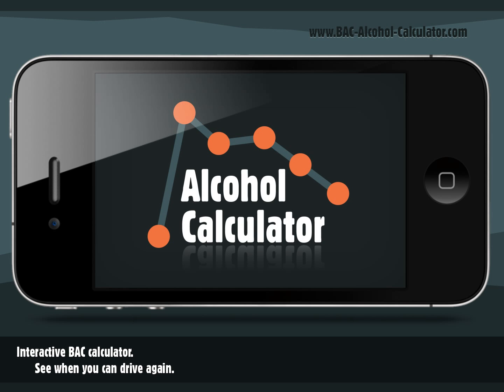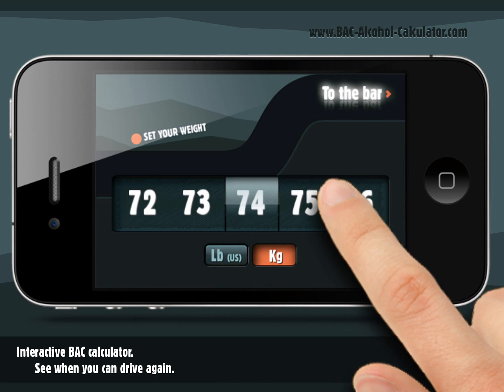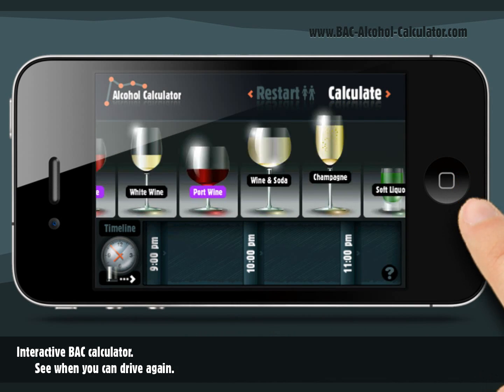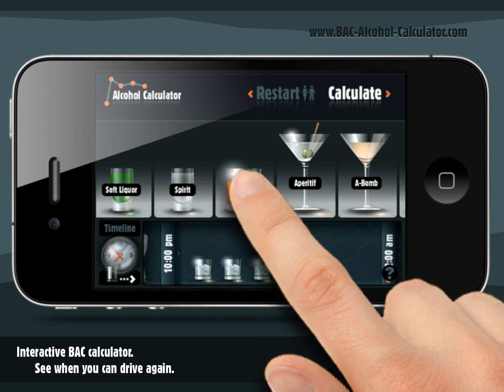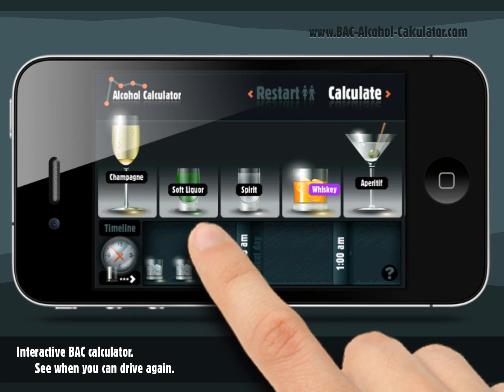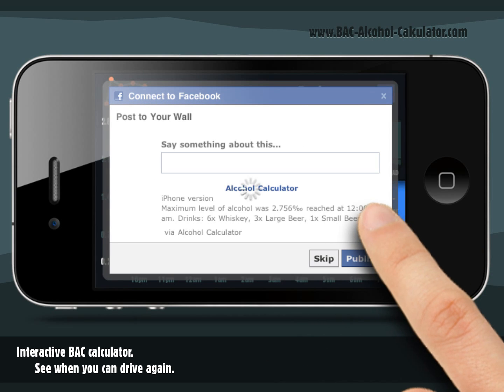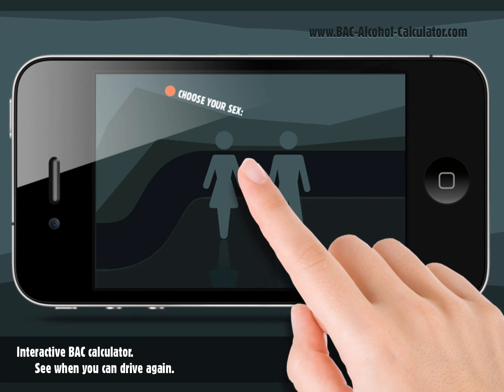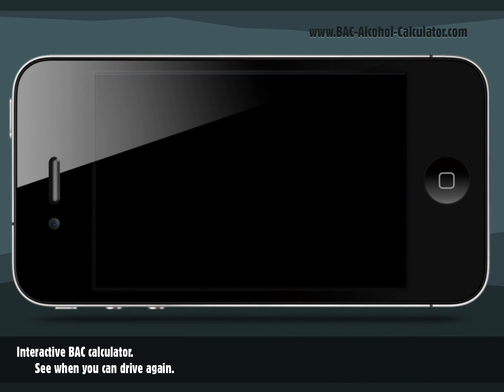BAC alcohol calculator - video tutorial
Blood alcohol content calculator for iPhone, on Facebook and on web-sites
Easy to use, cool to show your friends! Everybody wants to use it and see their level :-)